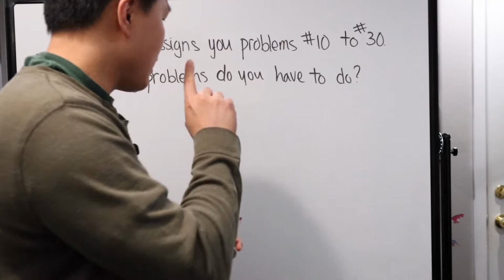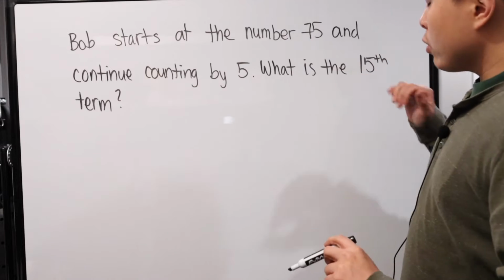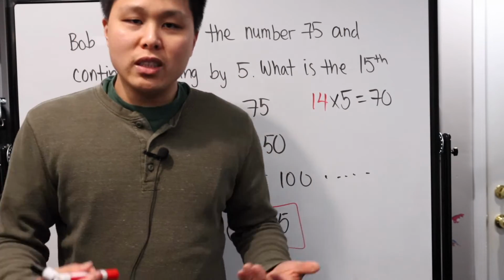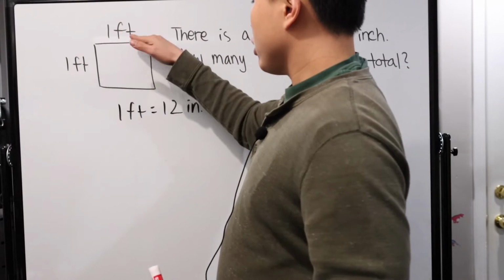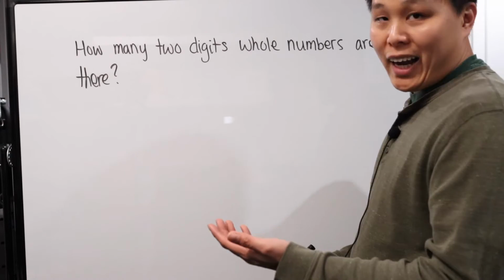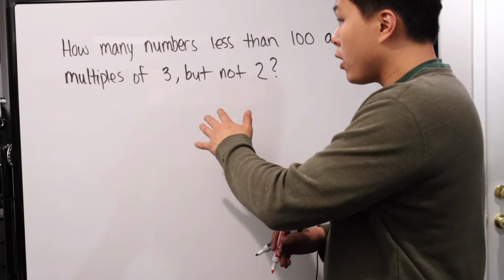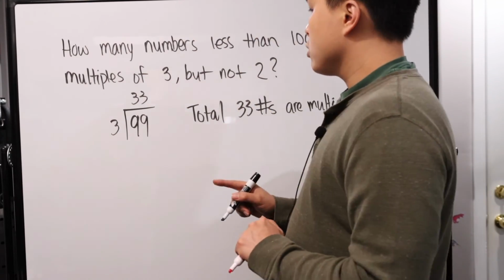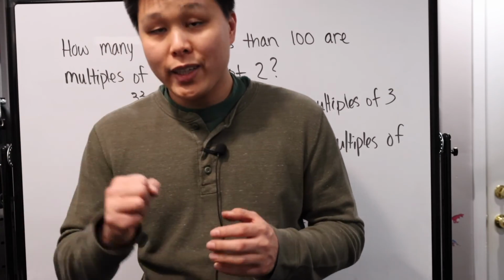Fundamental Counting Principle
Hello everyone, I'm super excited about today's video because I talk about the most basic thing that ends up somehow being pretty complex: COUNTING. We will be counting numbers today but not just any numbers, we are covering the fundamental counting principle. You know how sometimes people ask how many numbers are in between 0-100. Your first instinctual answer is 100 but actually, its 101 because we need to remember that 0 is also a number. In most of these types of problems, the main concern is that we need to count accurately. Don't overcount or undercount. Let's jump into the video and check out the different practice problems. The problems get more complex than just asking how many numbers there are. My favorite problem is Practice Problem #5. It tests you on your counting skills but also your understanding of the divisibility rule for 2 and 3.

Practice Problems covered in this video:
0:00 Intro to the Fundamental Counting Principle
0:34 Practice Problem #1
2:26 Practice Problem #2
6:28 Practice Problem #3
9:10 Practice Problem #4
11:25 Practice Problem #5

Credits:
Custom Titles: Simple Video Making